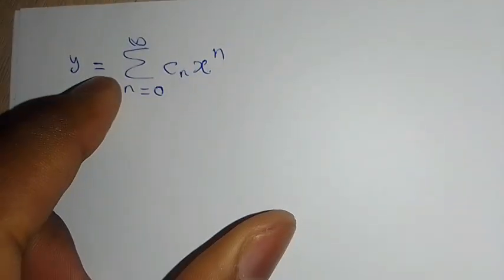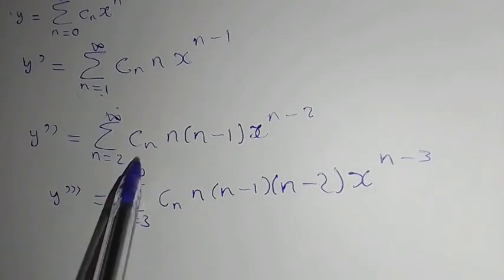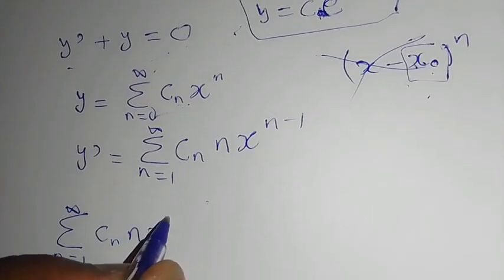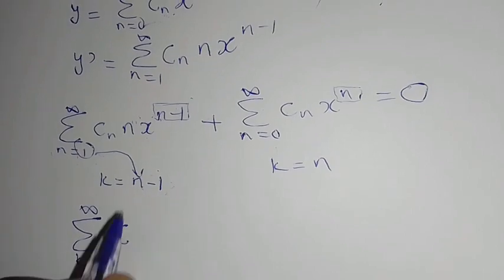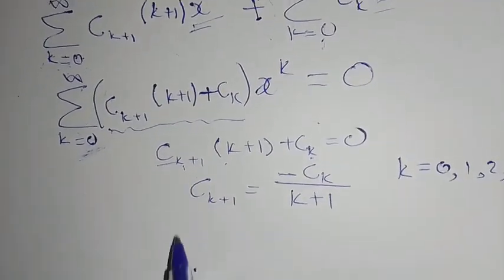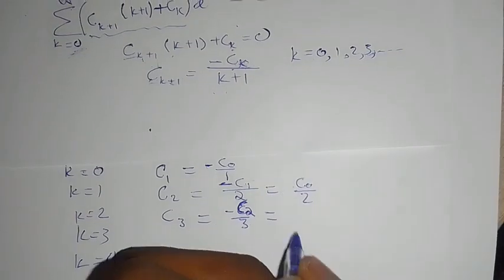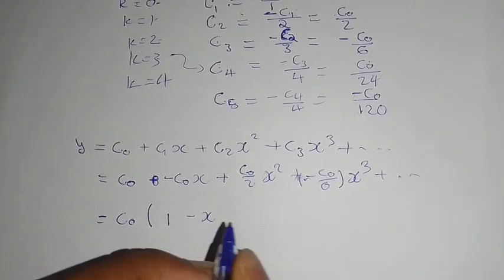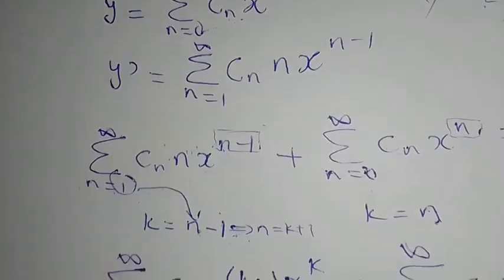Pre introduction to series pt. 2; solving 1st order differential equations